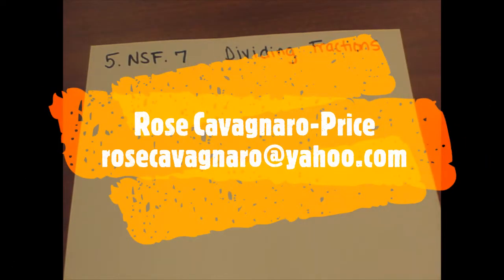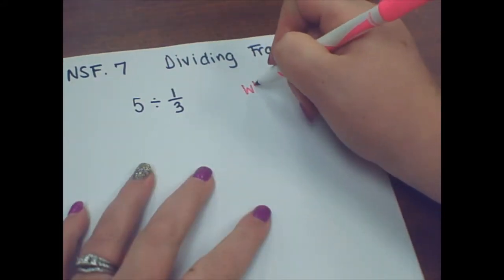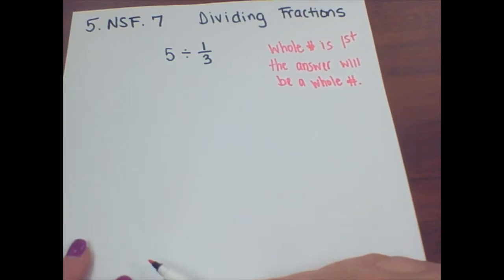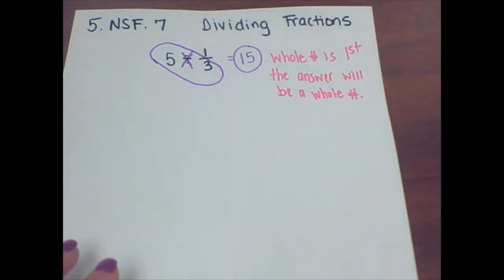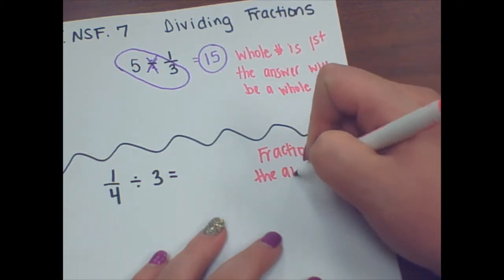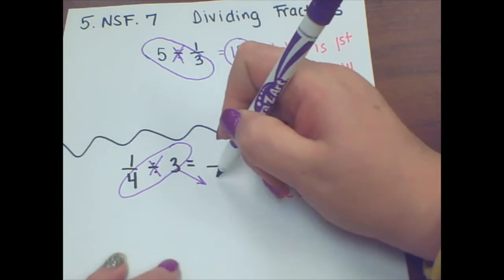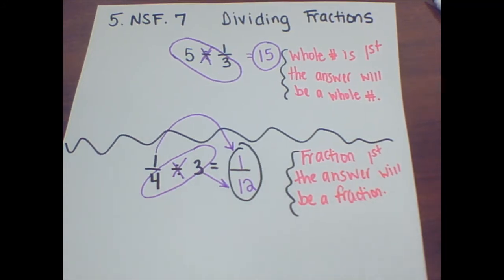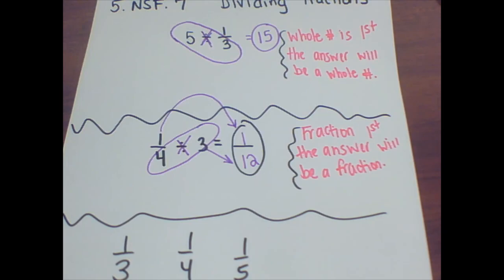5 NSF 7 Dividing Unit Fractions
This video shows students how to divide a unit fraction by a whole number, and a whole number by a unit fraction.